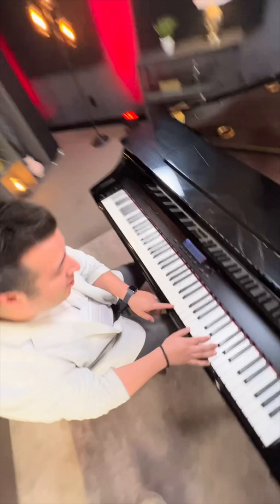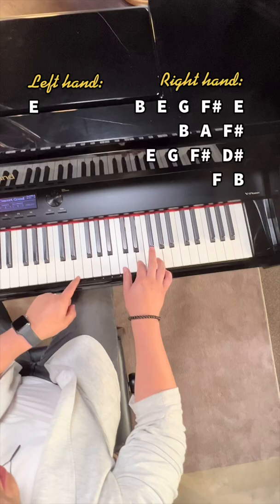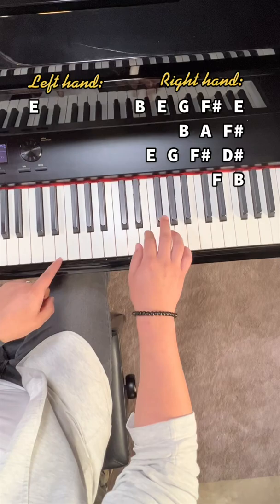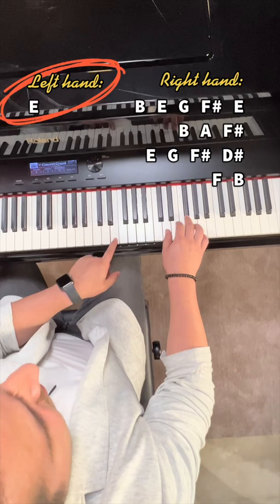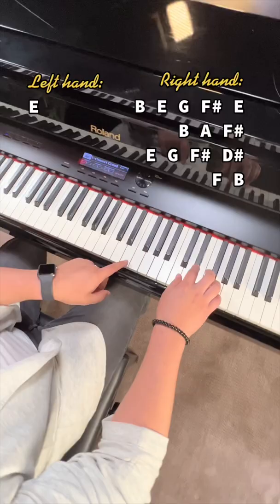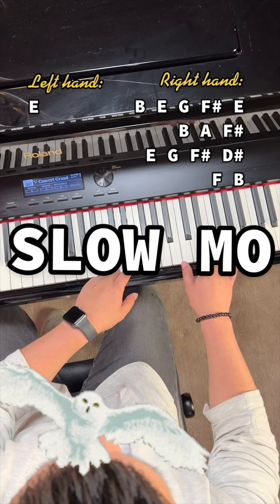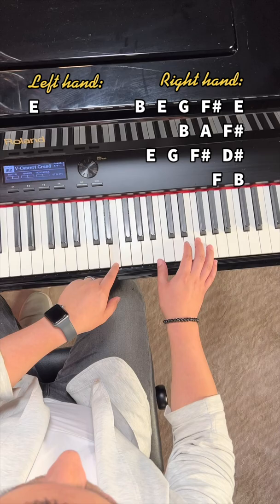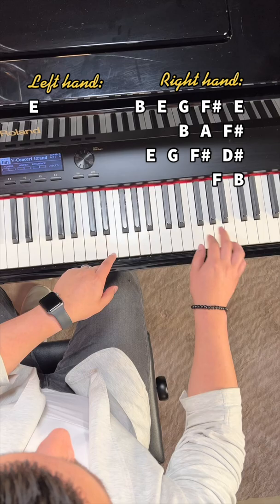Learn to play 'Harry Potter' on piano in 60 seconds 🪄🎹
It's time to learn the theme from Harry Potter (Hedwig's Theme) on the piano! Your friend Kevin is here to show you 👨🏻🏫🎹🪄